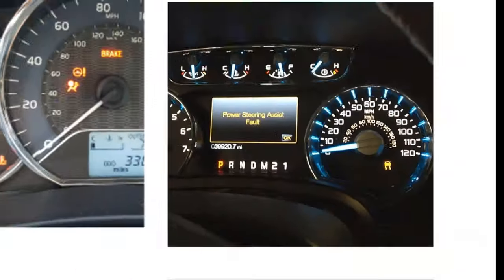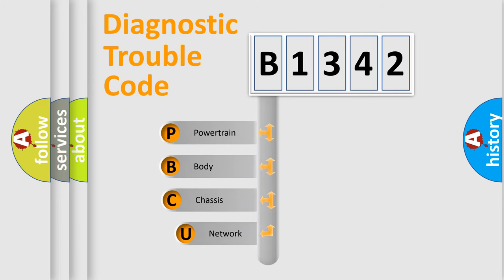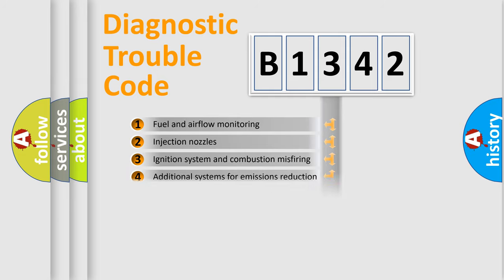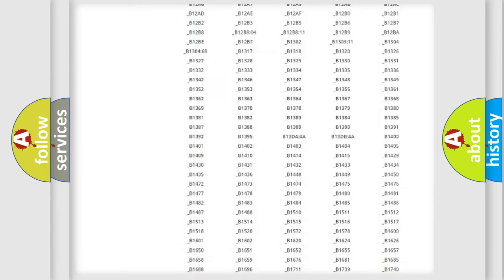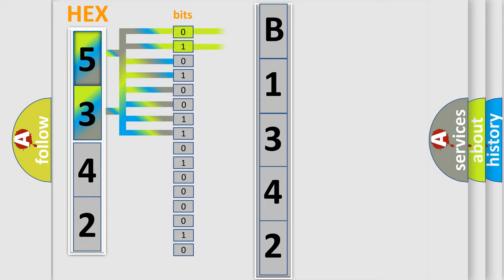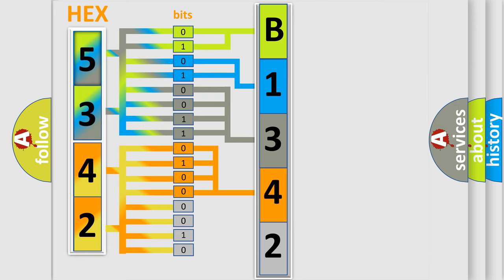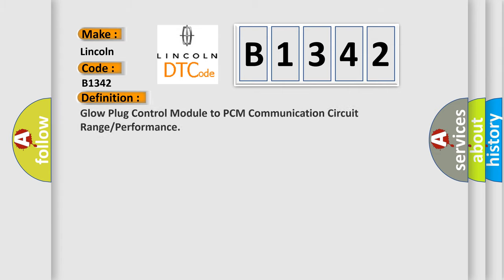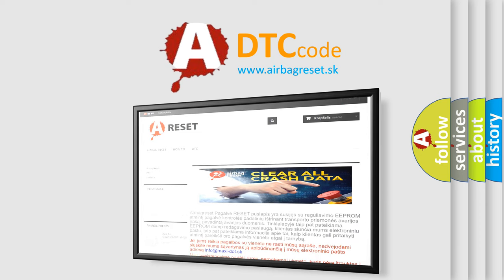DTC Lincoln B1342 Short Explanation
Contents:
0:21 Basic DTC analysis according to OBD2 protocol standard.
1:48 Insight into programming
2:58 A diagnostically understandable description of the Diagnostic Trouble Code
3:05 Basic error definition

Make:
Lincoln
Code:
B1342
Definition:
Glow Plug Control Module to PCM Communication Circuit Range or Performance
Description:
Engine speed &gt;800 rpmGlow system active